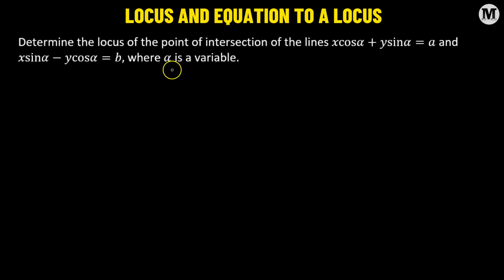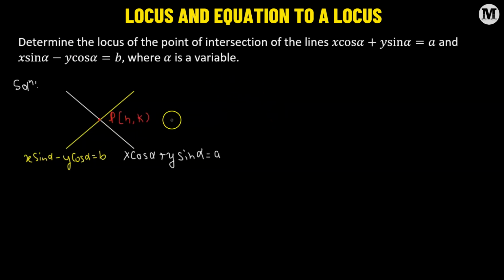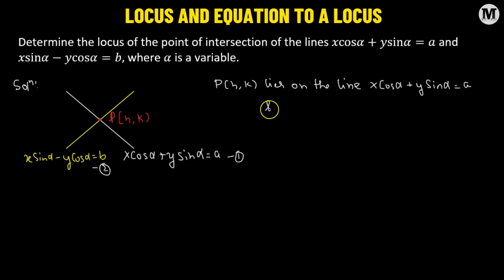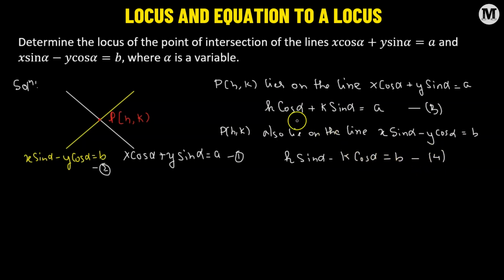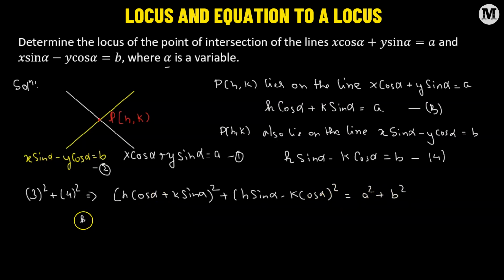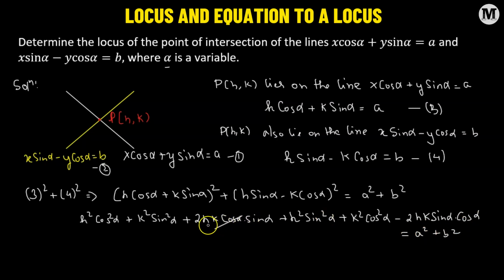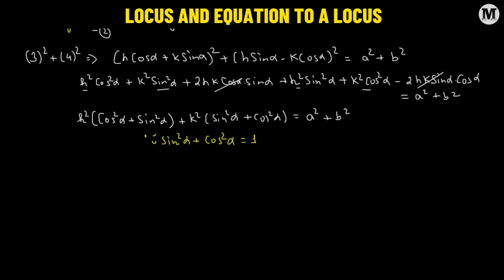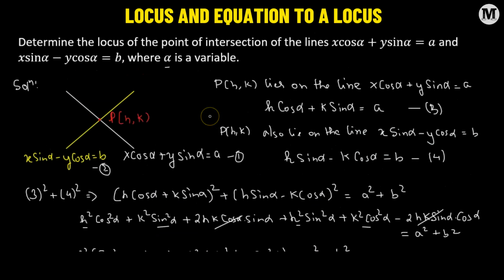12 | Points And Their Co-ordinates | Locus And Equation To A Locus - Worked Out Problem